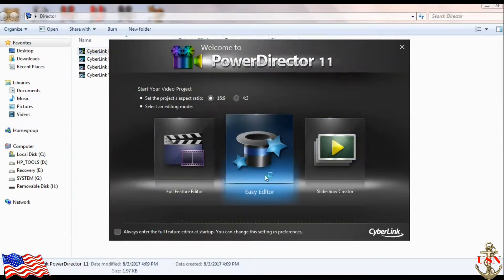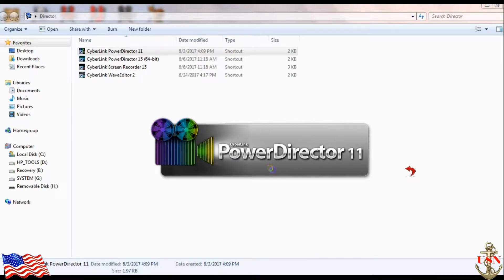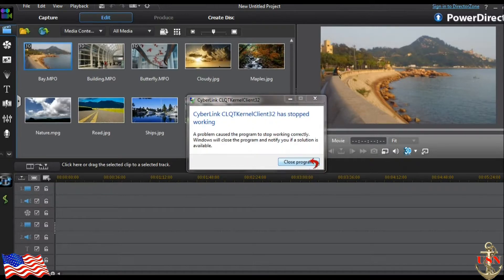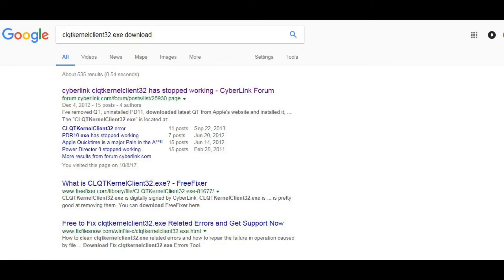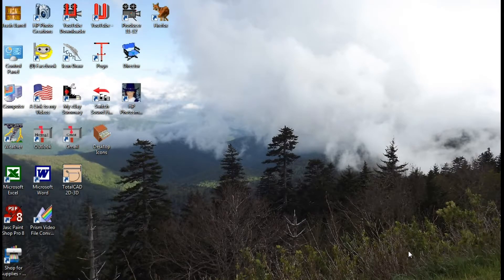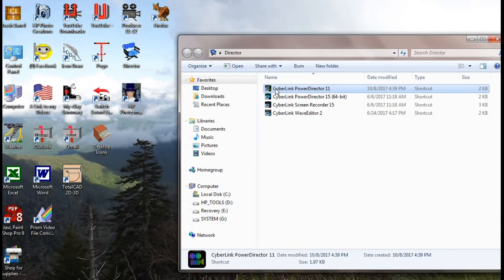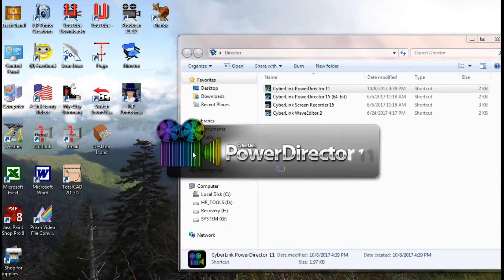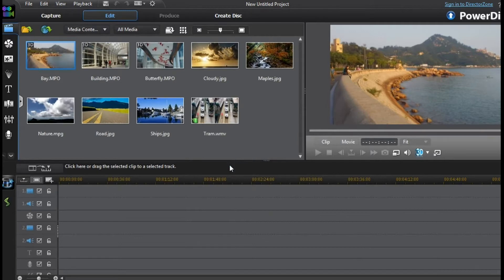DIY Cyberlink Power Director (Error Message removal)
For about three months I have been getting a Nag Box when opening pdr11. The message was "CLQTKERNALCLIENT32 Corrupt" Followed by "The Program is shutting down". (Which it never did!) After some research this is how I fixed it.